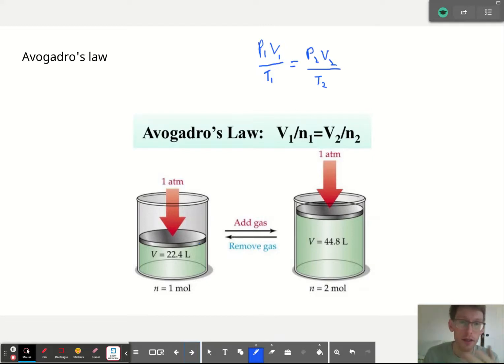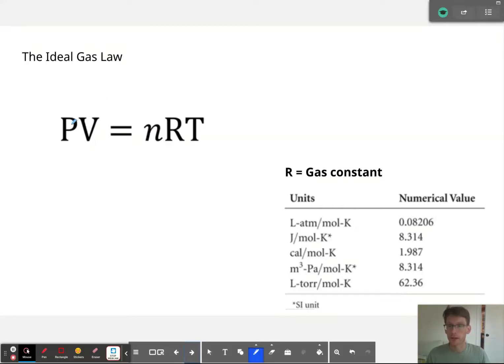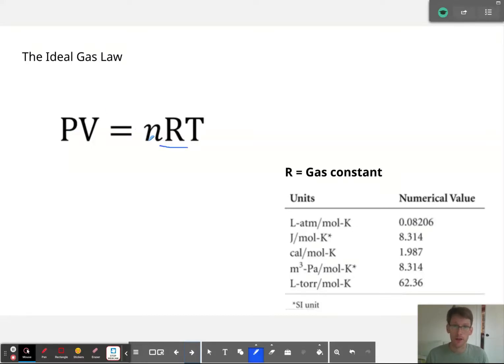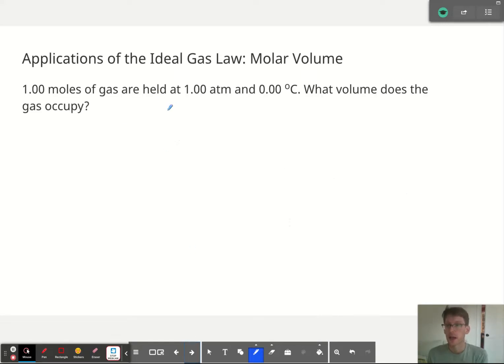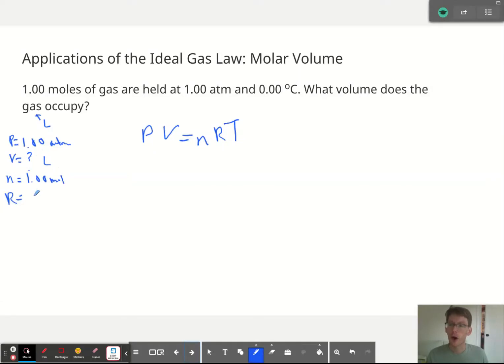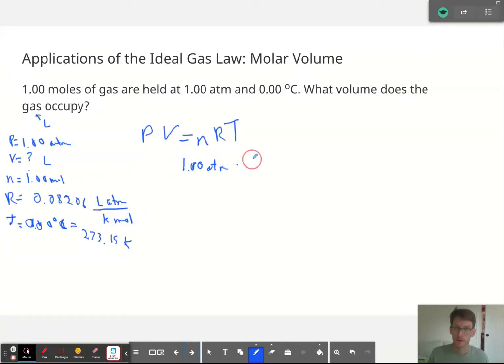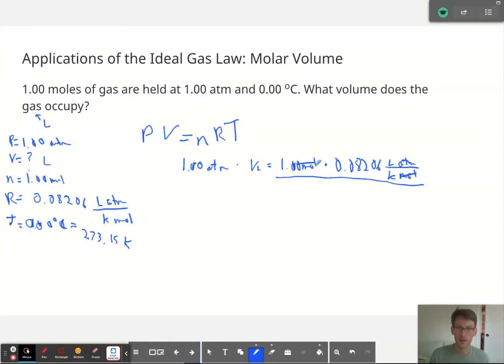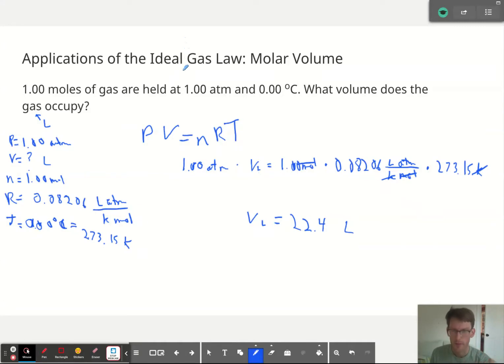11.3_1 Ideal Gas Law